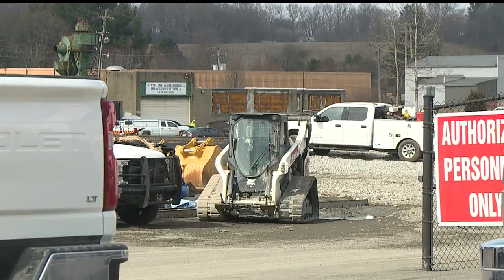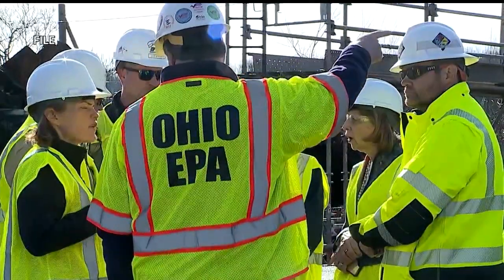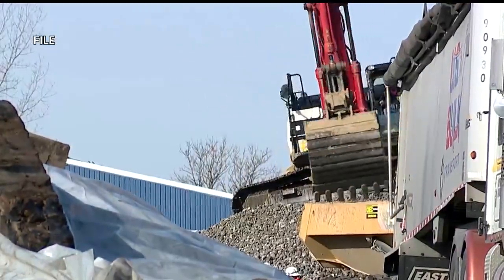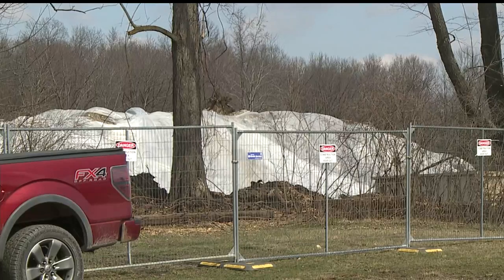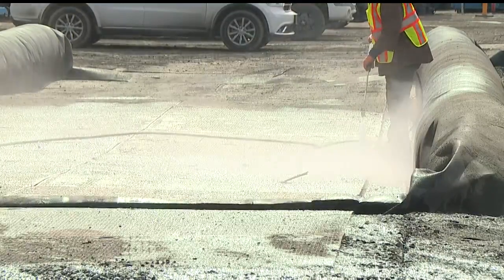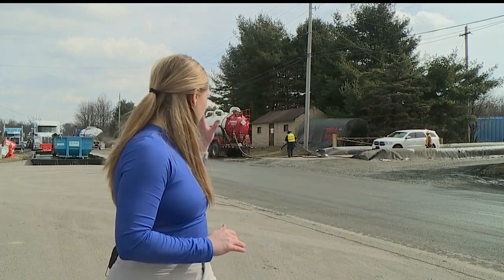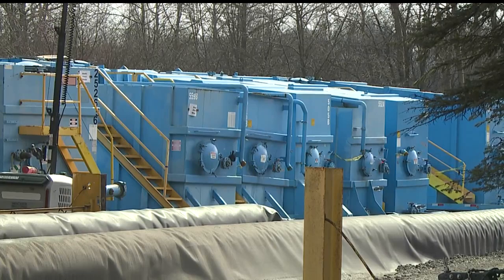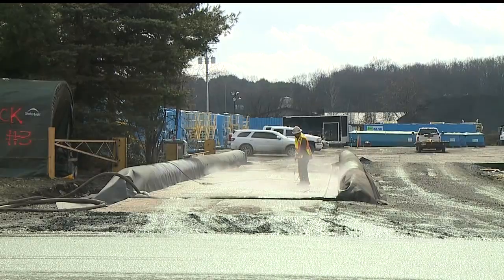Norfolk Southern working on waste disposal ahead of rain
Norfolk Southern, EPA working to clean derailment site in East Palestine, Ohio